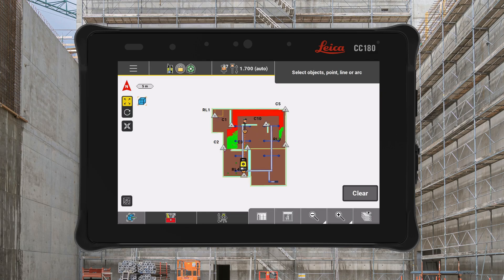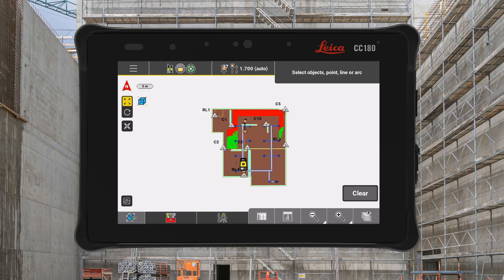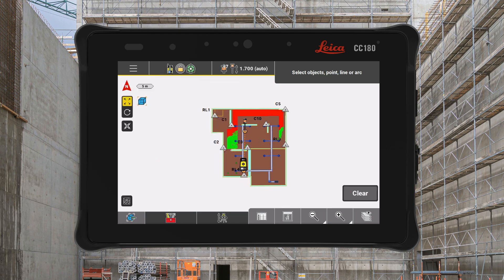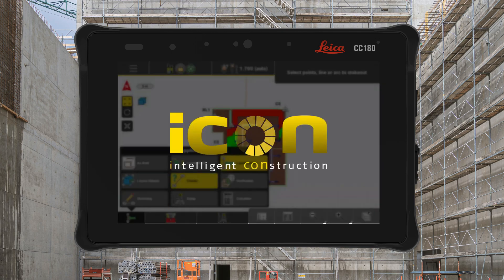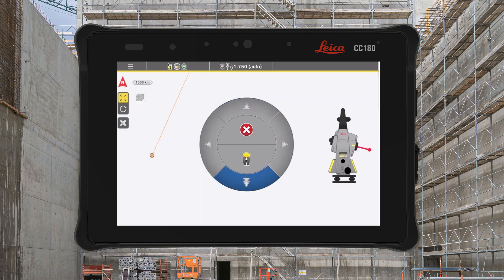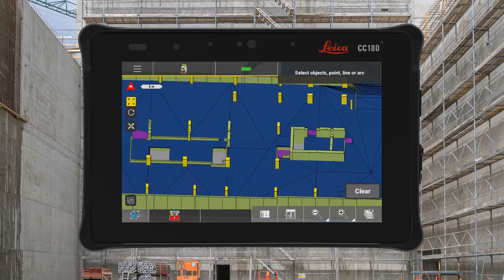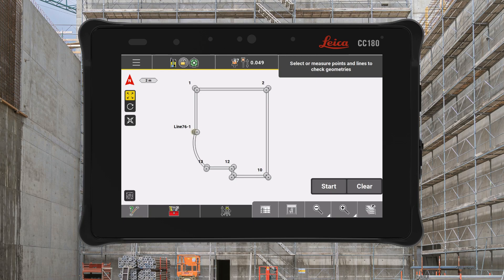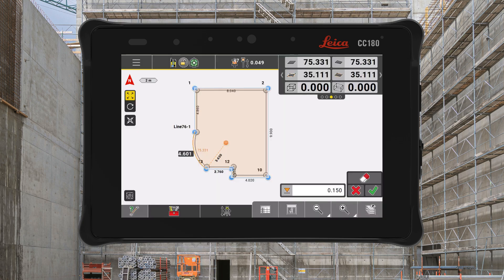Leica iCON field v8.2: What's new in the software release for building construction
Curious about what’s next in construction tech? Explore the innovative functionalities in our newest release, iCON build v8.2. 🚀 Explore our redesigned user-friendly screen layout, master distant sensors with our new TPS Search Indicator, monitor slope and drainage direction in real-time with the IFC Slope Indicator, and make the most out of the enhanced capabilities of the Checks App.

00:00 Intro
01:03 Leica iCON field v8.2: New Screen Layout
02:49 Leica iCON build v8.2: TPS Search Vertical Indicator
03:27 Leica iCON build v8.2: IFC Slope Indicator
04:08 Leica iCON build v8.2: Checks App - Support of Arcs and Circles
Leica iCON build v8.2: Checks App - Support of Arcs and Circles